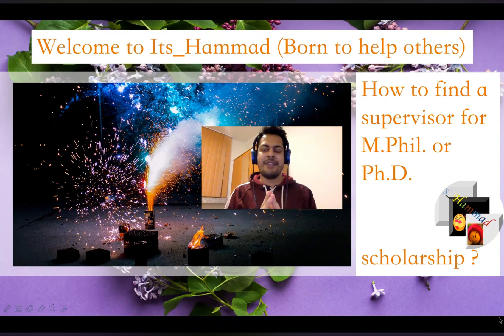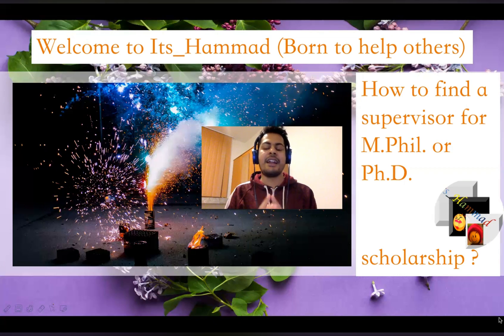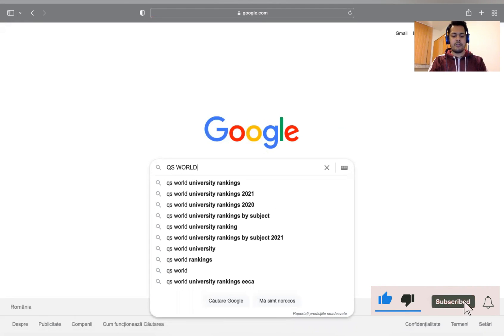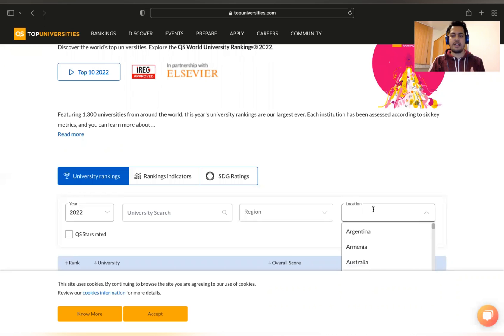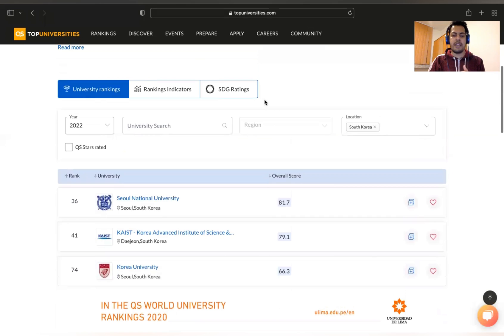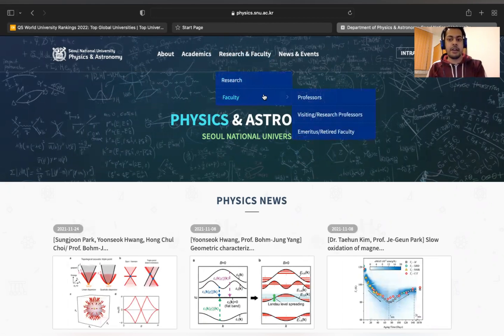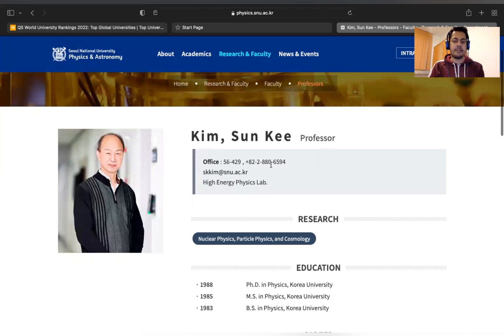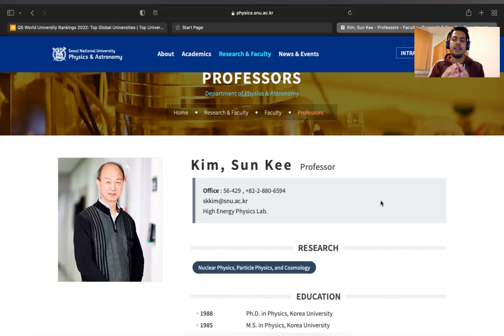HOW TO FIND A SUPERVISOR FOR RESEARCH || How to find a supervisor for phd and masters research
Tips on selecting a supervisor
Contacting Professors
How to Approach Potential Supervisors?
How to contact professors for postgrad supervision/opportunities?
How to Secure a Supervisor?
How to Contact Supervisors for Masters and PhD Scholarships?
How to contact a supervisor for Graduate Studies?
How should you approach a supervisor?
What do they look for in a candidate and an application?
How should you apply?
How to contact a supervisor?

how to reach out professors about phd program,grad school tips?
how to choose your PhD supervisor?
choosing a PhD supervisor?
PhD supervisor tricks?
attitude your PhD supervisor hacks?
tips for choosing a PhD supervisor?
choosing your grad school supervisor?
choosing your graduate school PhD supervisor?
search supervisors,research supervisors?
find research supervisor?
How to contact supervisors for masters?

Sections:

Introduction: (0:00)
Clarification of your doubts: (0:39)
Explore a supervisor: (1:42)
Outro: (6:17)